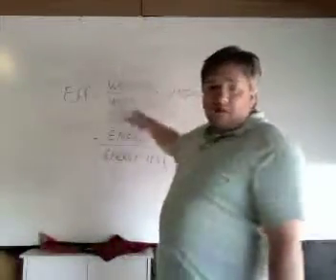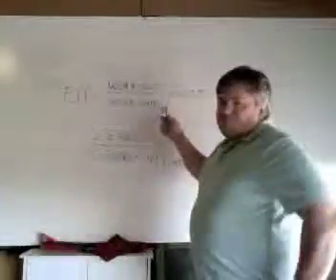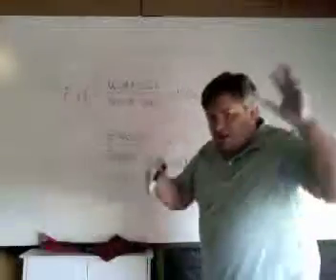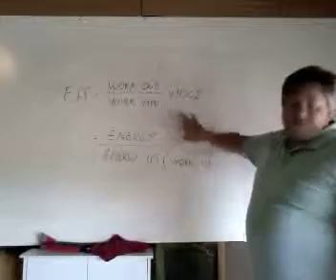Work and Efficiency